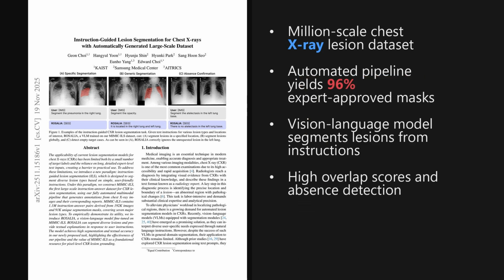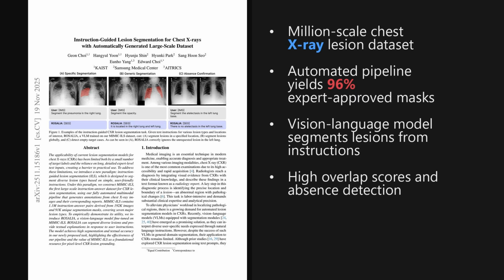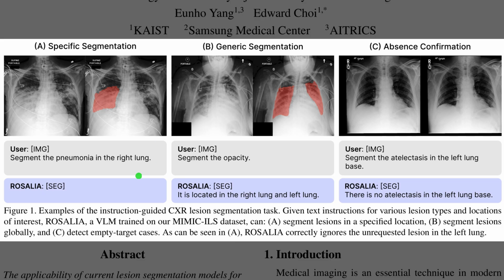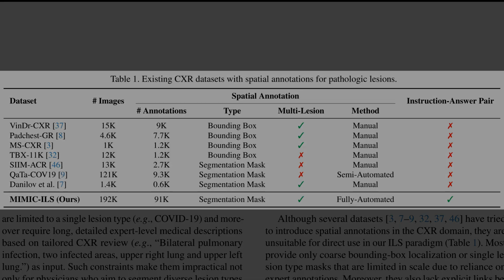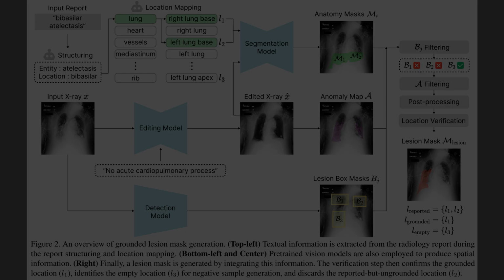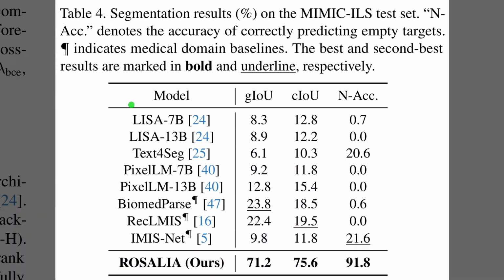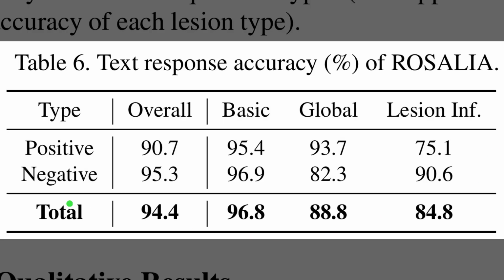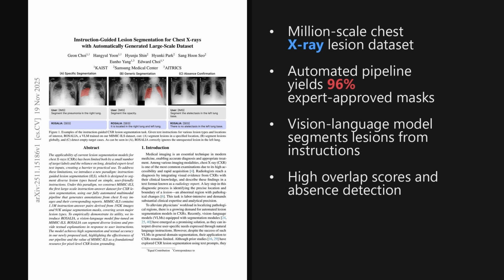Instruction-Guided Chest X-ray Lesion Segmentation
In this AI Research Roundup episode, Alex discusses the paper:
'Instruction-Guided Lesion Segmentation for Chest X-rays with Automatically Generated Large-Scale Dataset'
The authors propose instruction-guided lesion segmentation (ILS), where a model can follow simple, user-friendly instructions to segment specific chest X-ray lesions, perform global lesion segmentation, or confirm the absence of requested findings. To support this, they build MIMIC-ILS, a large-scale instruction-answer dataset for pixel-level lesion grounding, fully automatically derived from MIMIC-CXR images and radiology reports. Their multimodal pipeline combines large language models for report structuring with multiple vision models to extract spatial information, generate lesion masks, and verify locations. The work aims to make lesion segmentation usable in more diverse clinical workflows and by non-experts through concise instructions and optional textual explanations.